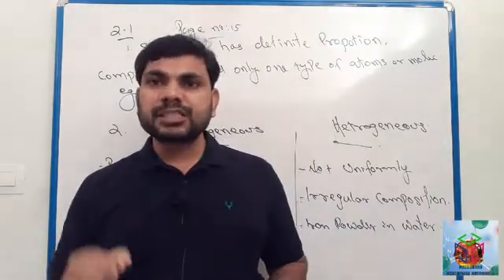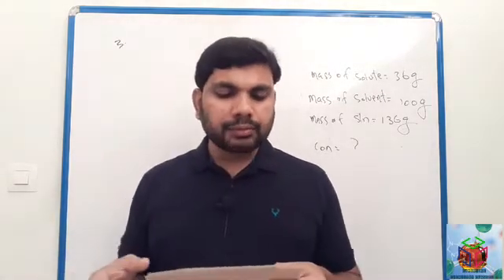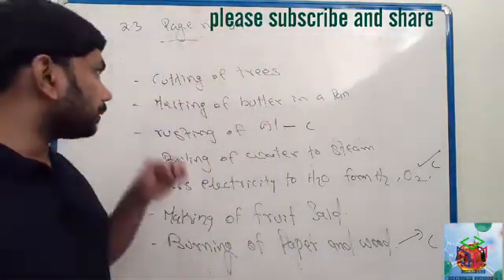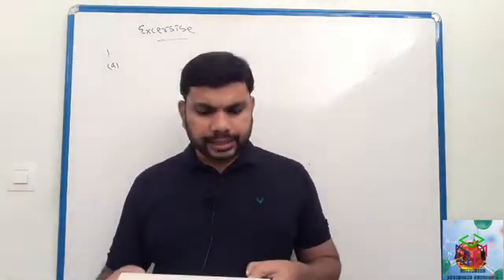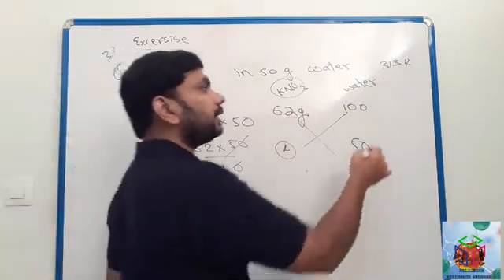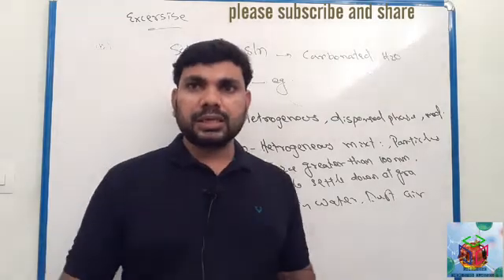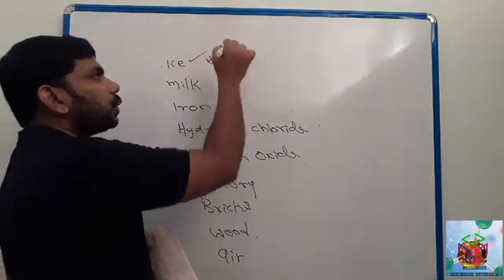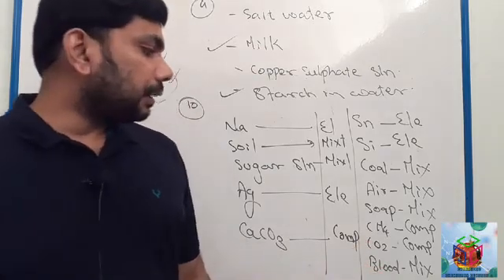grade9chemistrylesson Is matter around us pure text book exercise|| cbse grade 9chemistry chapter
Is matter around us pure text book exercise, cbse grade 9 chemistry  chapter 2, cbse grade 9 chemistry  revision classes,
grade 9 chemistry  classes, grade 9 chemistry  lessons,grade 9 chemistry  revision  classes,
grade 9 chemistry  separation of mixture
watch chemistry  lessons
grade 9 grade 10 grade 11 grade 12 chemistry  classes  .
experienced and qualified teacher